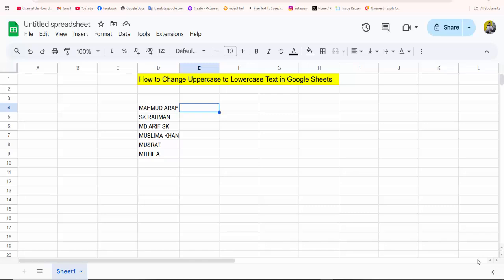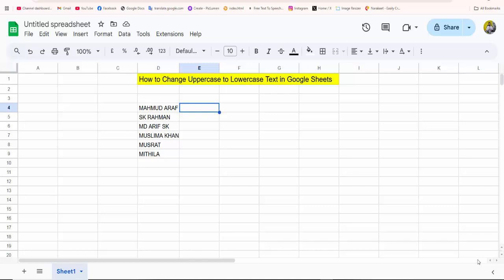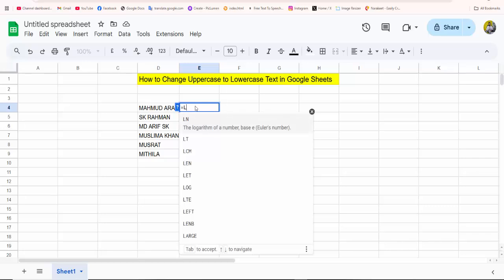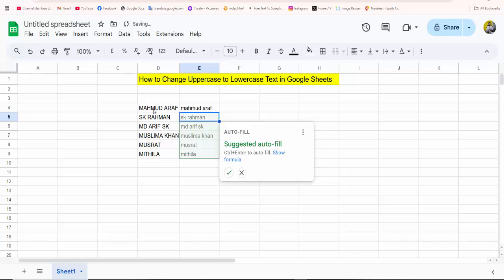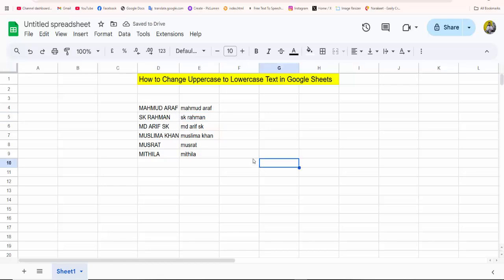How to Change Uppercase to Lowercase Text in Google Sheets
Learn how to easily convert uppercase text to lowercase in Google Sheets! In this quick tutorial, we’ll show you step-by-step how to use the LOWER function and other techniques to format your text efficiently. Perfect for organizing data and saving time on text formatting tasks.

🎥 What you'll learn in this video:
✅ How to use the LOWER function in Google Sheets
✅ Tips for converting text case in bulk